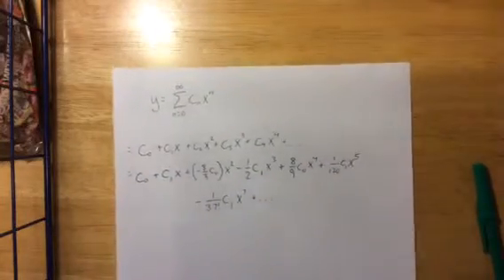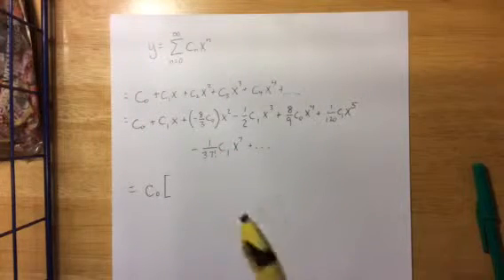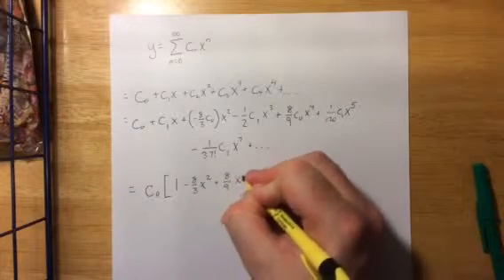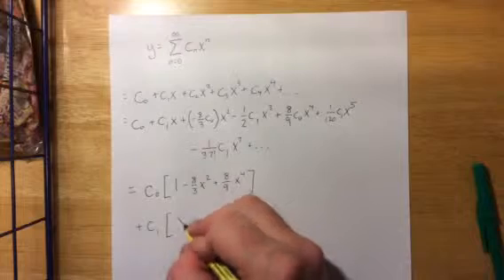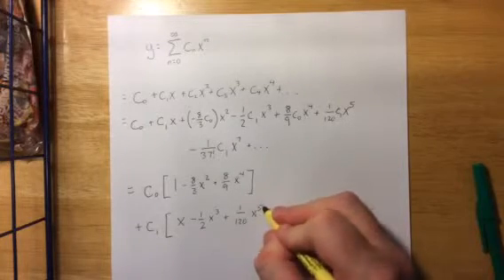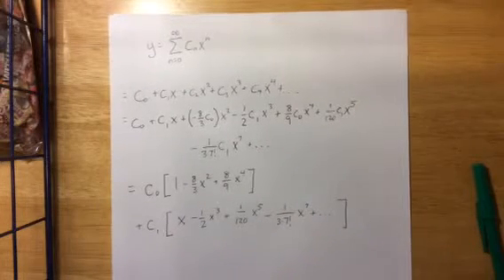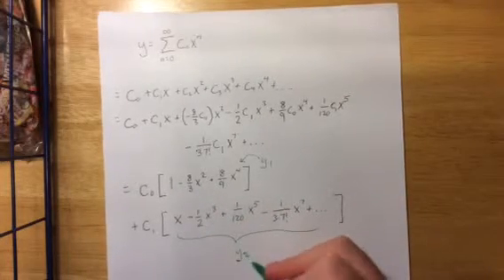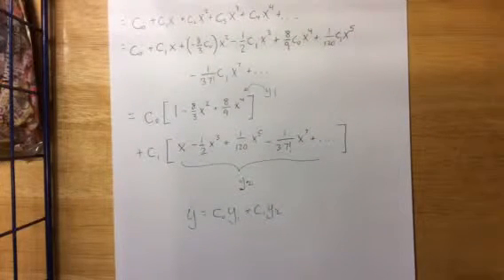Power series solution: problem 1, part 3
Chapter 6 type problem for DiffEq